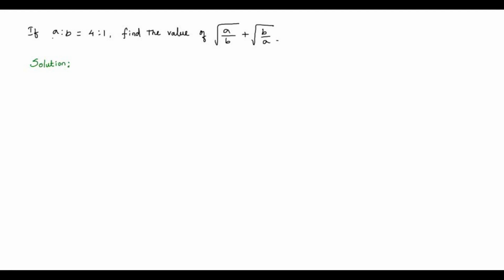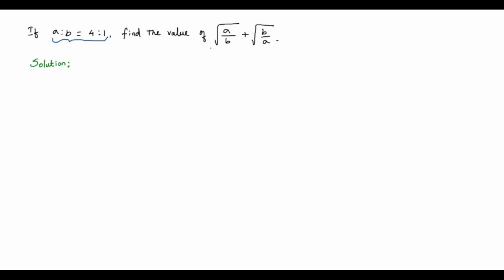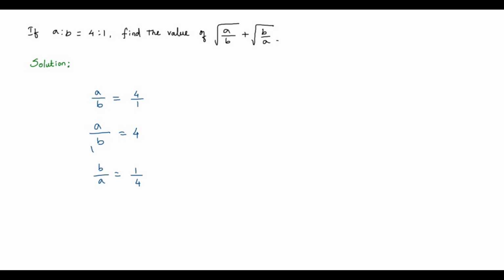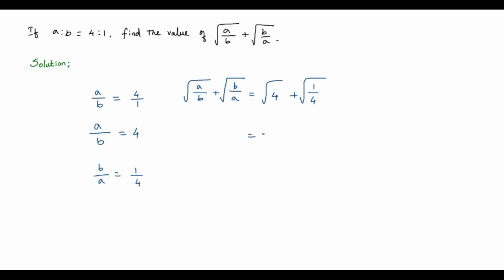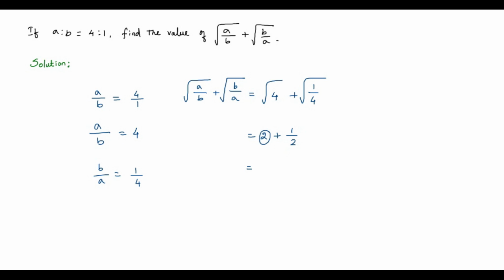Problems on Proportions 13